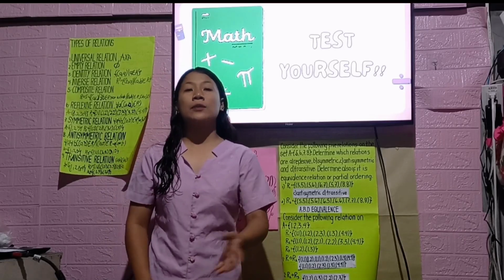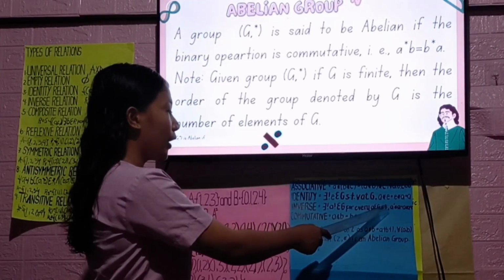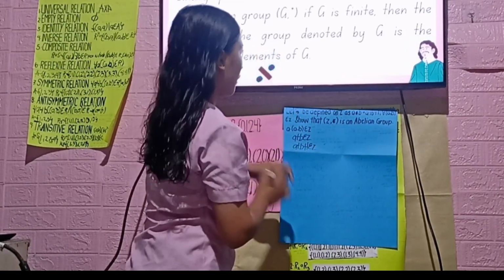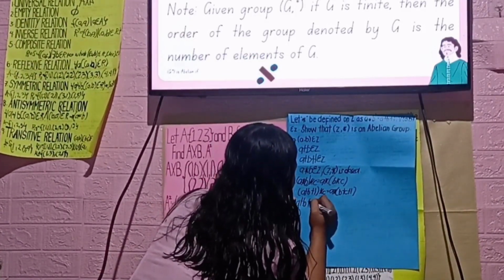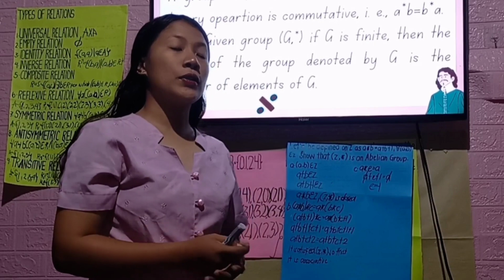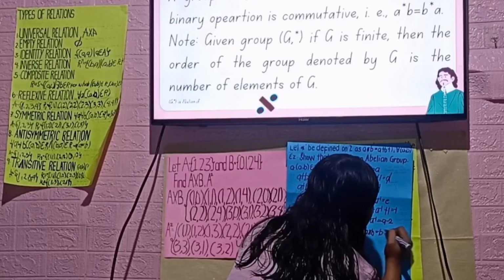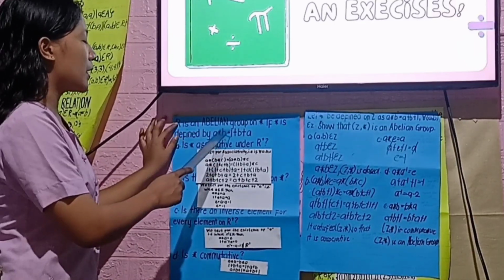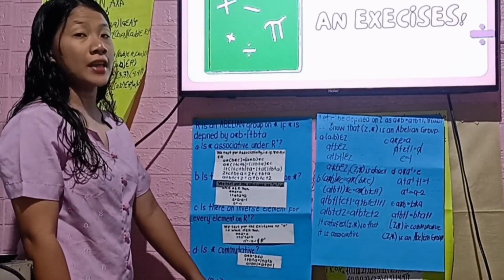ABELIAN GROUP (ABSTRACT ALGEBRA)